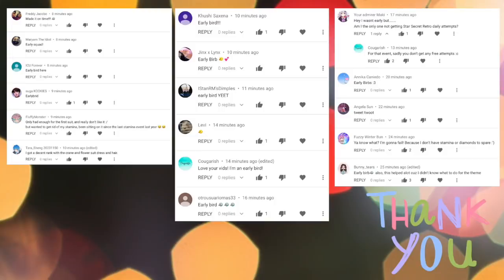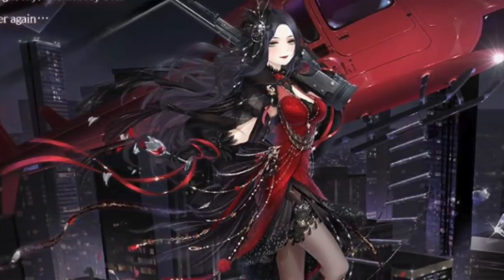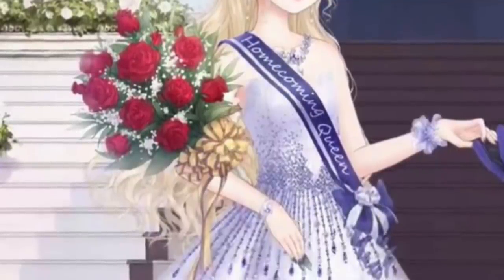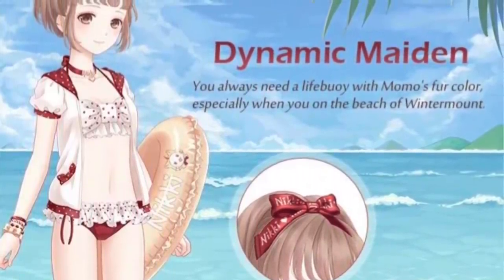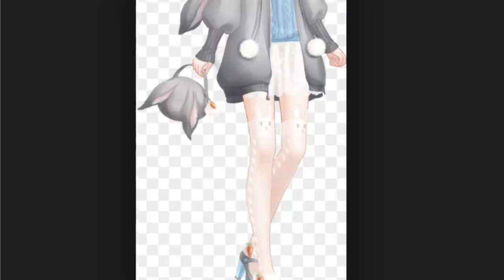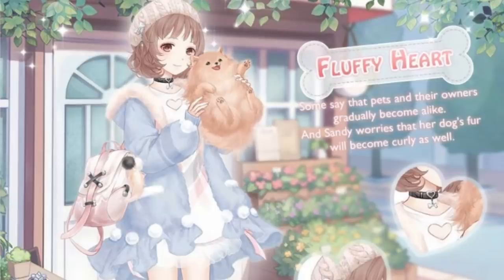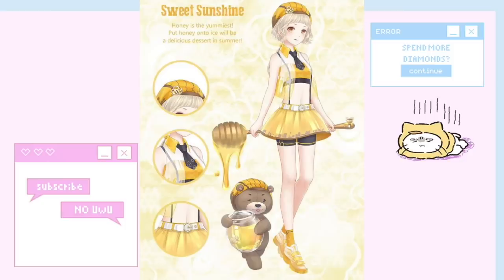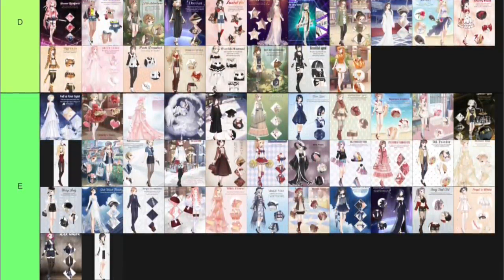Love Nikki - Ranking ALL of APPLE FEDERATION'S SUITS! [Favorite Suits Revealed!]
After you make one, feel free to tag me on instagram @loveeffieln :3

They do amazing karaoke version of BTS songs!!

Composer : V.K克
Arranger : HOSKEY
OP / SP : 小巨人音樂 TINY GIANT MUSIC LTD.

Basically when you click this link and buy anything from Amazon, I get a few cents for the referral. 50% of earnings will go to a giveaway :) No pressure to buy, honestly I only get a few cents. It's negligible, so don't waste your time if you don't want to.